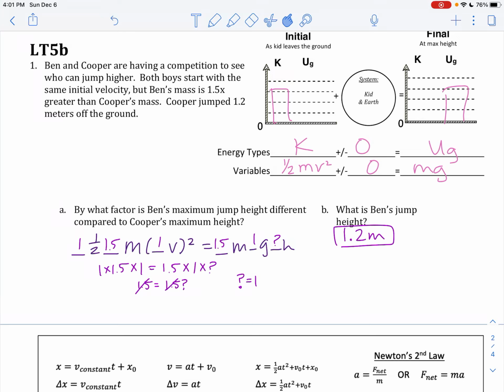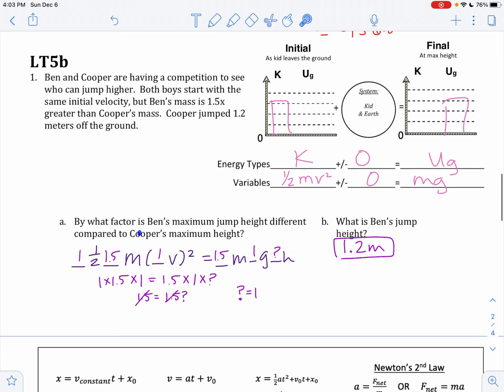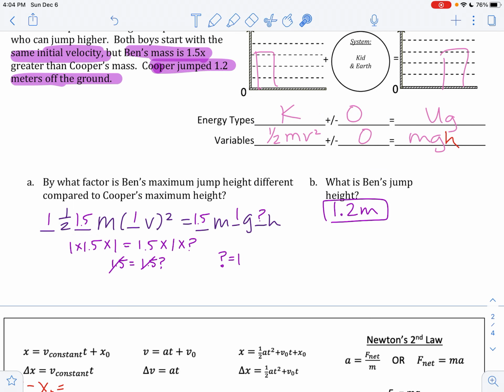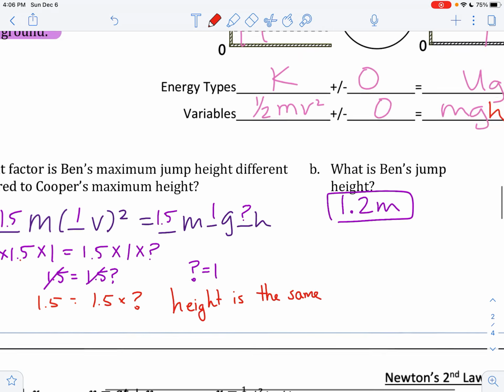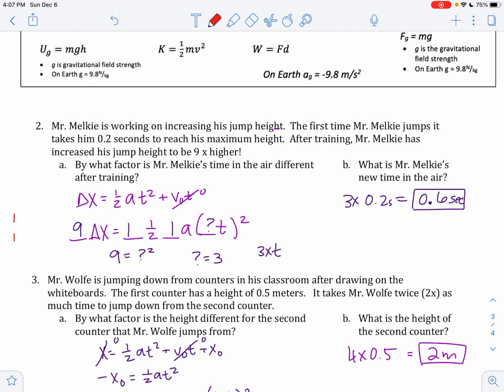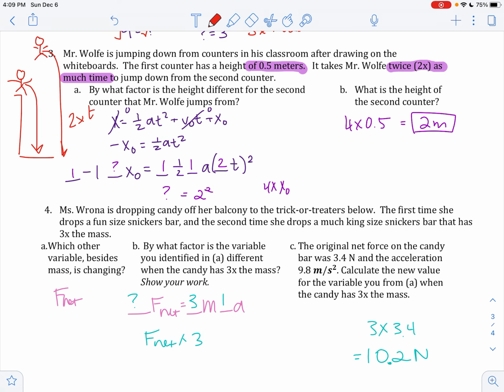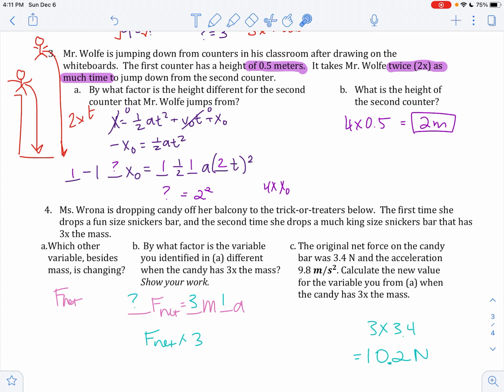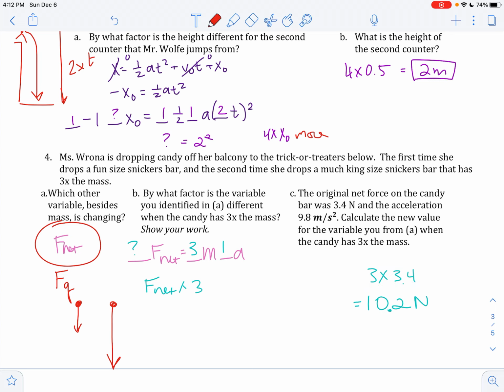CPP U4 - Formative B LT5b